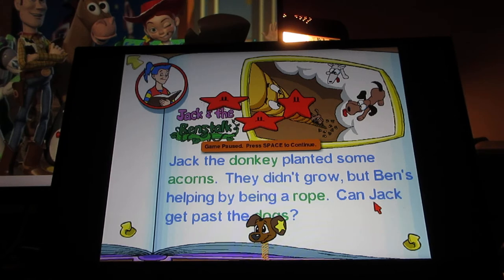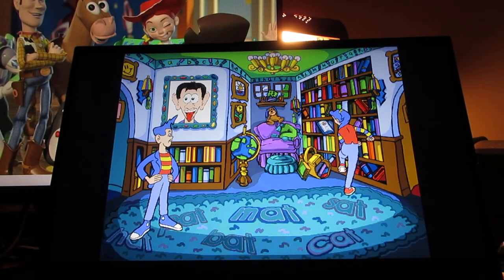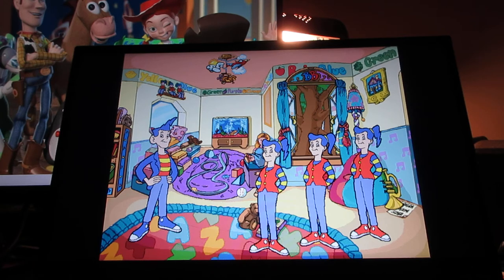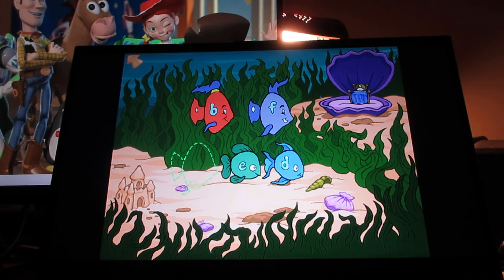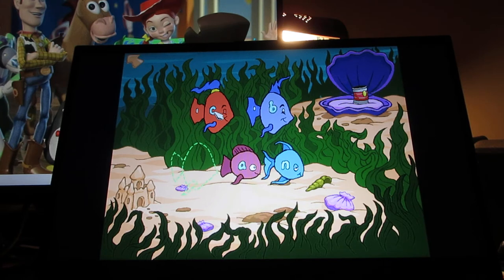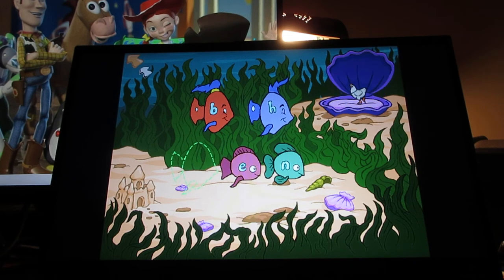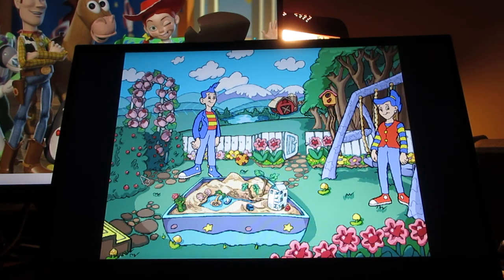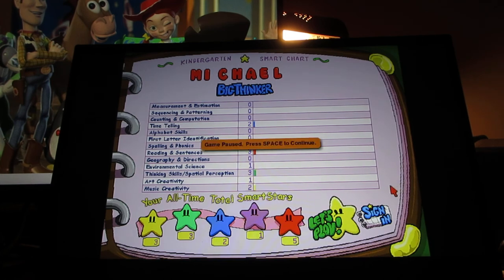"Big Thinkers! Kindergarten" (Walkthrough) (Part 2 of 6) (Read Description)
Welcome to the second part of "Big Thinkers! Kindergarten", walkthrough, here are the "Smart Stars" (for "Story Time"), other games in this video for this part are (aside from library and living room), games in the "Playroom" and in "The Great Outdoors", you'll find out what games are shown in this video for what you're about to see.

In this video:
0:01 Red Smart Stars (also to show the stories in the book for what is shown on the screen)
0:47 Head into the playroom (to see what games there are to play there to earn "Smart Stars").
1:01 "Count to Three" (click on the dolls on the shelf that resemble Becky to play this next game) (Look carefully at the three "Beckys" and figure out which "Becky Brightly" does not belong and what is different about her (example: hair colour or hair style or lipstick) (for what is shown for what you see).
1:44 Green Smart Stars
2:10 "Aquarium Spelling Game" (click on Fish tank to play this game) (look carefully for what is shown in the clam, click on the fish (Ben or Becky) to spell the missing letter (to finish to spell this or that word-for what is shown on screen-top right hand corner).
2:56 Red Smart Stars (one more word I spell before swimming out of the fish tank and back to the "Playroom").  (Ben Quote: Ever see fish fly).
3:31 "Music Creativity" (click on trumpet and "Music Note Sheet" to play "Music Creativity").  (Don't worry if it takes time with this game and to earn the "Smart Stars").  (Click on the instrument for "Ben and Becky Brightly" or by listening to them for the instrument that they like to play).
7:02 Yellow Smart Stars (sorry that took longer to earn the "Smart Stars" but I got them none the less and into the "Brain Bank" it goes in).
7:16 Click on Window (to explore "The Great Outdoors") (more games to play to earn more "Smart Stars" in your "Brain Bank").
7:32 "Garbage Litter Clean Up" (click on the garbage that is on the ground to play next game") (Click and drag the "Garbage Items" into "Ben or Becky" (who turn into recycle bin and Garbage can) click and drag the items into the right place-not the wrong place) (A clean environment is a happy environment for "The Great Outdoors" for "Reduce", "Reuse" and "Recycle").
9:04 Purple Smart Stars (you'll never know who will have the most litter "Ben or Becky" when you play "Litter Clean Up").
9:24 The Backyard Part of the "Brightly Twins House" (if you watch the demo for this game, the only things to do in demo are "Garden Maze" and "Hide and Seek in the Sandbox" (demo is for this game is uploaded on my "YouTube channel", be sure to check it out).
9:50 The Kitchen part of the house (backtrack to the "Smart Chart" end of video afterwards).